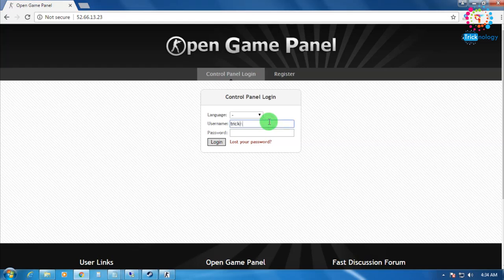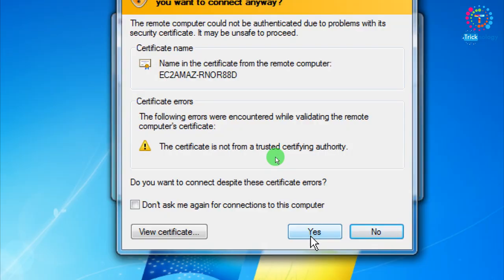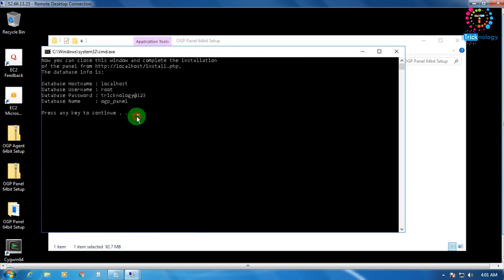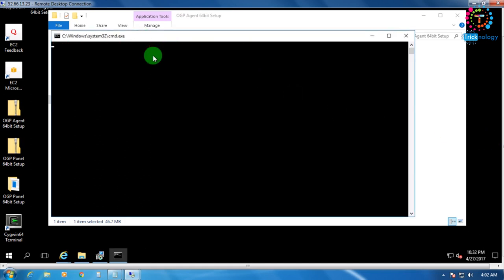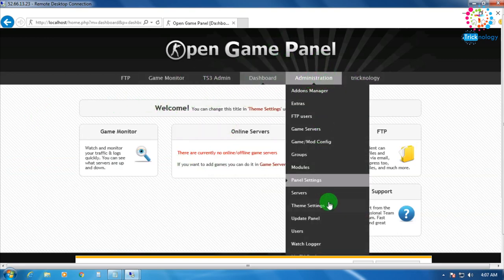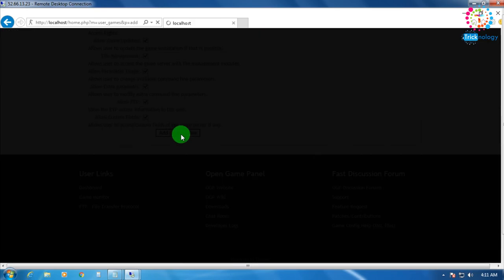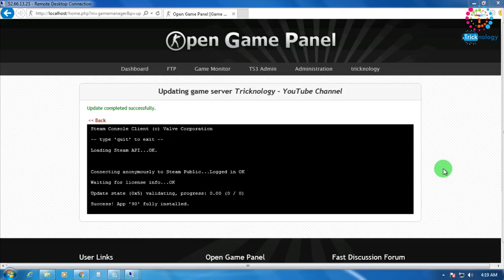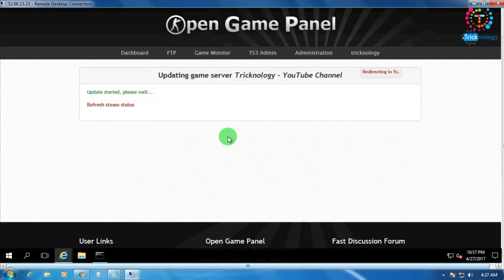How To Install Open Game Panel On Windows VPS To Make Your Own Gaming Hosting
Through this video you can learn how to install open game panel (ogp) on windows server vps and install cs 1.6 on that open game panel server
i was shown you step by step . so few people are getting some error about agent . so i was shown in this video how to fix
that types of problem on this video . kindly share my video with your friends .

So if you will get any types of error regarding this then please comments below .